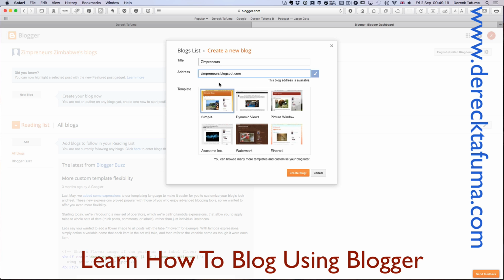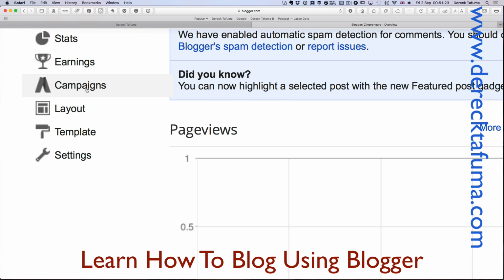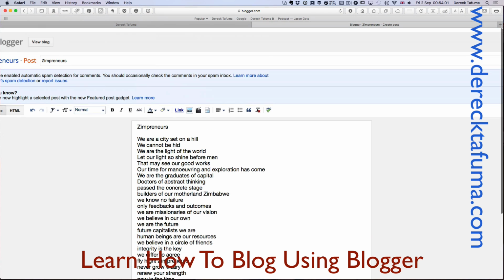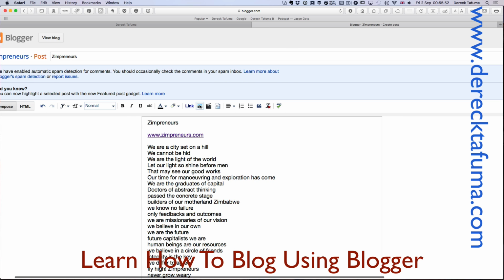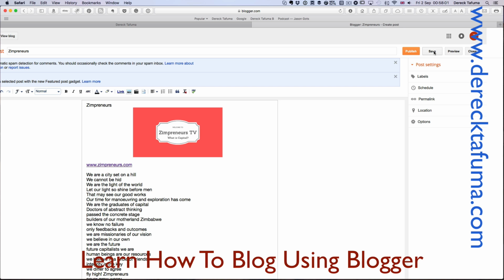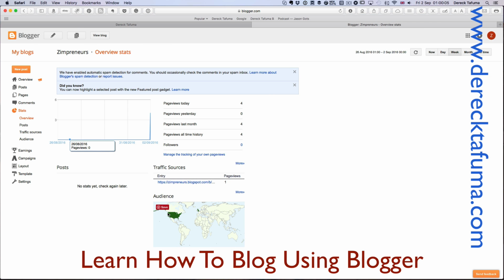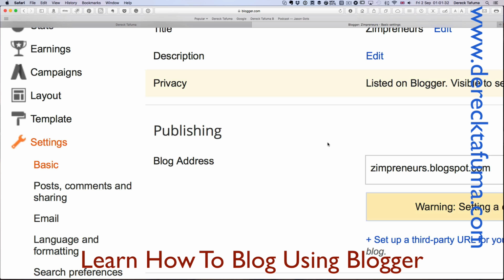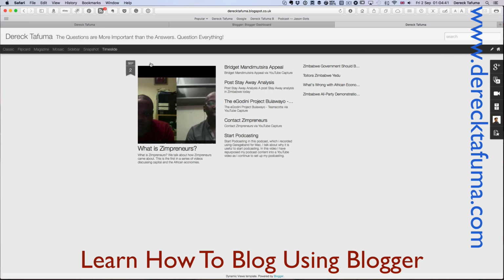Learn How To Blog Using Blogger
A screencast video using Screenflow on how to blog using Blogger by Google THE SOFTWARE I USE: